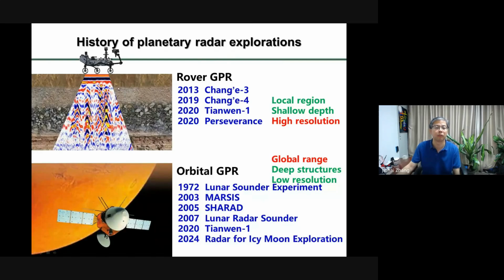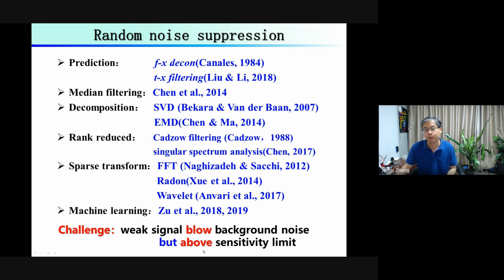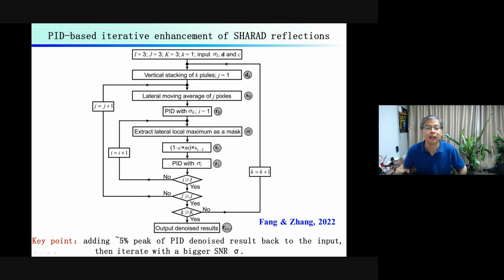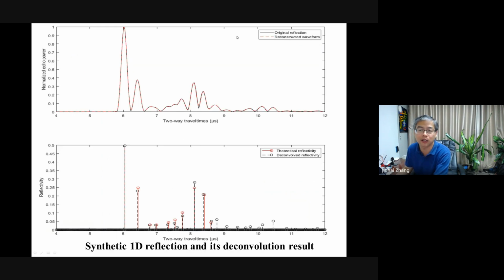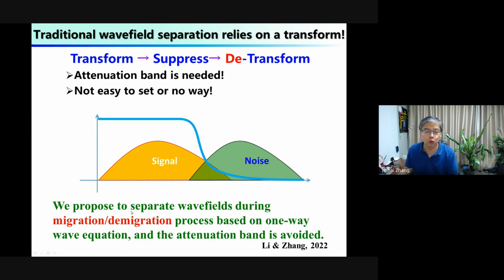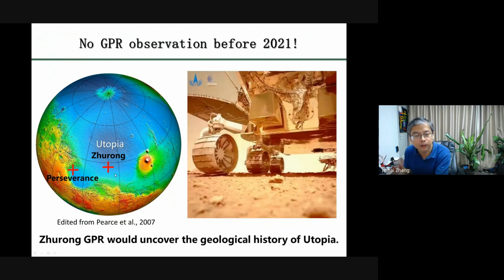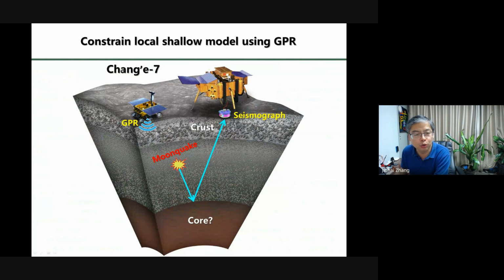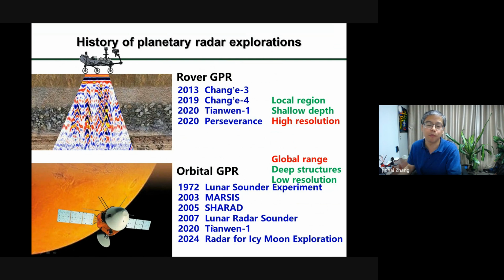Imaging the subsurface structures of a planet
★ July 4, 2024 (Thursday) 10:00 AM (UTC+8)
Speaker: Prof. Jinhai Zhang (Institute of Geology and Geophysics, Chinese Academy of Sciences)
Title: Imaging the subsurface structures of a planet